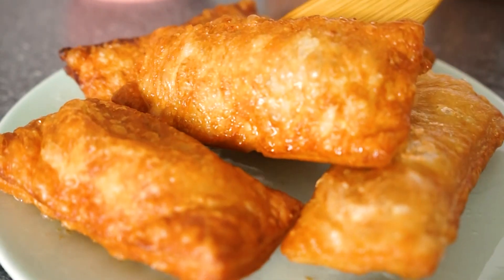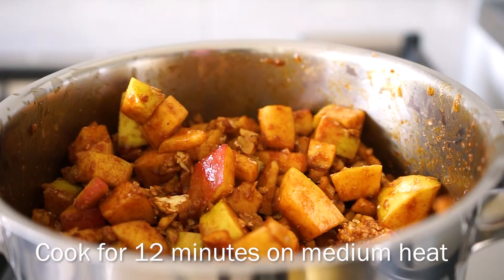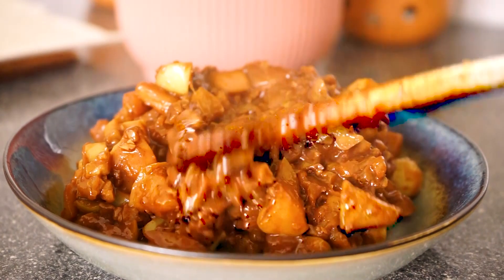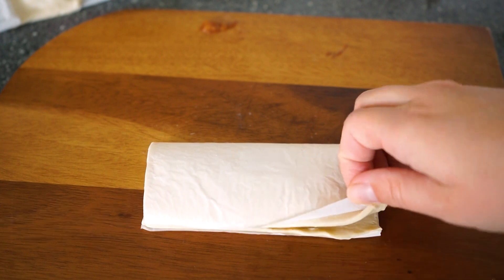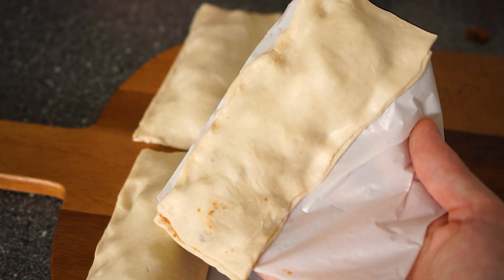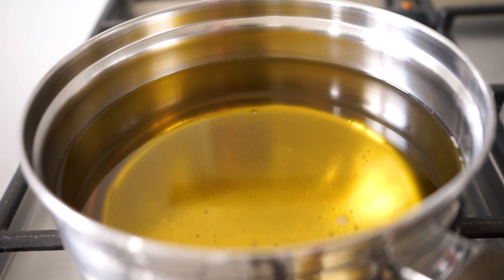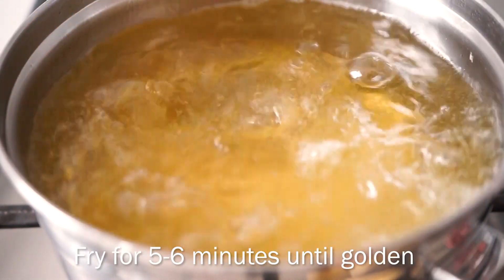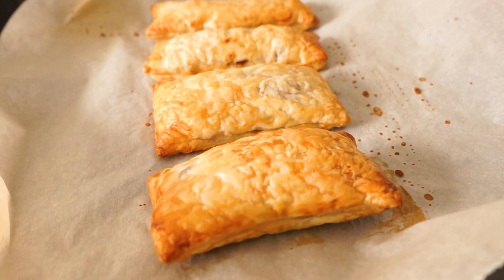How to Make Fried Apple Pies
In this video I'm showing you how to make fried apple pies! They're reaally good, easy to make and you could also bake them instead of frying if you like that better!

Recipe makes 12 apple pies.

To make these you will need:

2 small apples
12 squares of vegan puff pastry
3tbsp (55gr) brown sugar
2tsp cinnamon
1/2tsp nutmeg
35gr vegan butter
30gr pecans
30gr walnuts

Start by chopping the apples, the walnuts and the pecans into small pieces. Next add all the ingredients except the cornstarch and the oil to a pan and cook this on medium heat for 12 minutes until the apples are soft and caramelized. Stir every minute or so.

Once the 12 minutes are up, the apples should be super soft and golden.
Turn your stove to low heat an add the cornstarch water mixture to this. Stir this in immediately to thicken it a bit. Cook for 1 more minute.

Thaw the puff pastry sheets before using them. The best way to fill the appe pies is:

1. Leave the square pieces of puff pastry on the plasticky paper it comes on
2. slice it just next to the middle ( so that the top part is a bit bigger than the bottom part)
3. fill them.
4. flip the top piece on top of the bottom piece
5. peel of the plasticky paper from the top
6. close the sides with your fingers
7. pies will be easy to move around because they still are on the bit of plasticky paper it comes on

You can watch this in the video, if you don't understand some steps.

Once the pies are all filled, freeze them for 20 minutes to firm uo a bit.

Heat the oil to 180C (356F). I used regular vegetable oil for this.

If you don't own a termometer (I don't!) you can test if the oil is hot enough by adding either a piece of leftover puff pastry in the oil or a wooden spoon and if bubbles start to form around it, that means the oil is hot enough and you can start frying the pies.

Don't forget to remove the piece of plasticky parchement paper before frying the pies!

Fry the pies one by one for 5-6 minutes until golden brown and crispy. Flip them halfway through.

Let them leak out on a piece of kitchen paper towel.

If you prefer baking them instead of frying, add them to an oven tray lined with parchement paper, brush them with vegan milk and bake them in a preheated oven for 20-25 minutes on 200C (392F).

They're best when they're still warm! Enjoy!

You can store them in an airtight container for a couple of days in the fridge but they do lose their crispiness a bit so I suggest eating them fast... which shouldn't be a problem haha